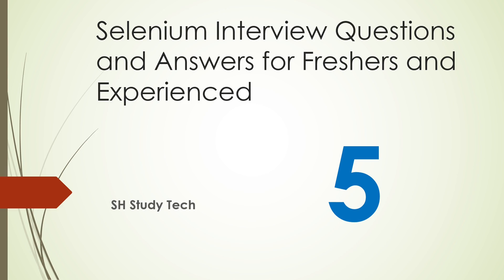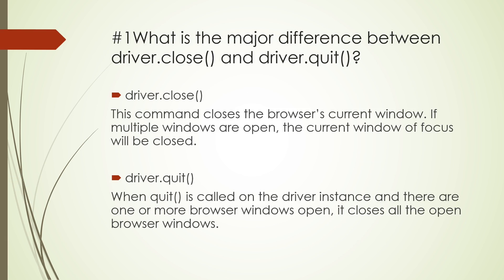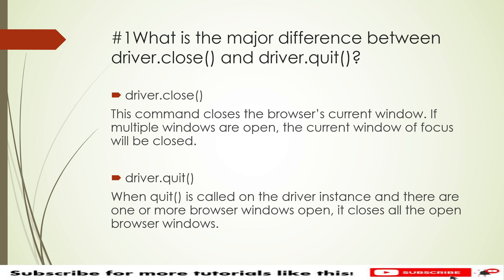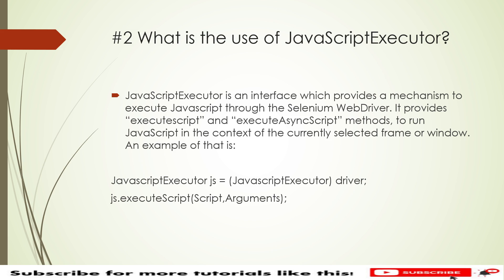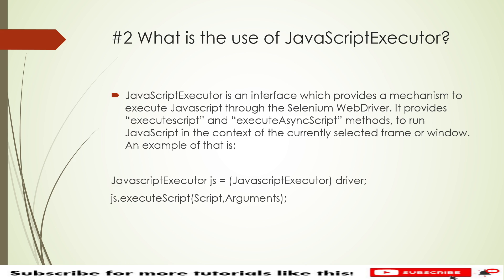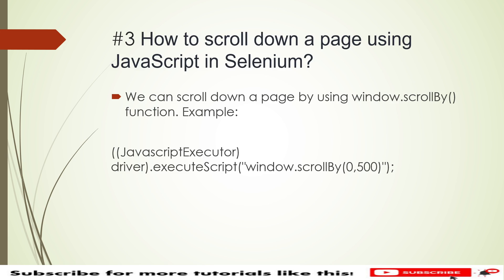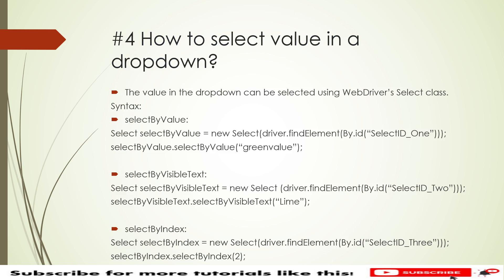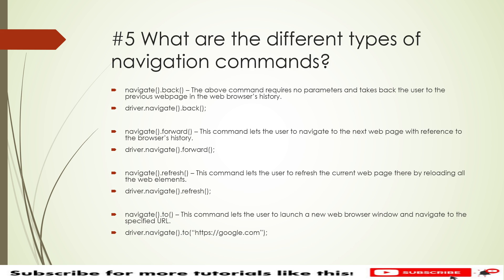Selenium Interview Questions and Answer | Top 5 frequently asked scenario based Automation questions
Hello

In this tutorial, I will explain you about the selenium interview questions for experienced and freshers, Software testing interview questions.